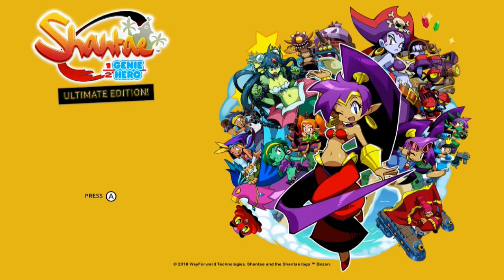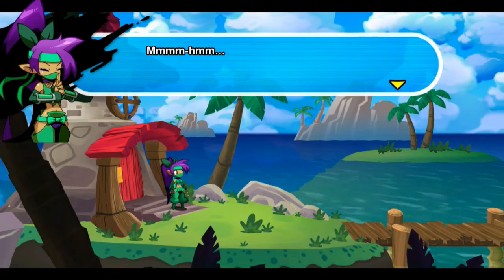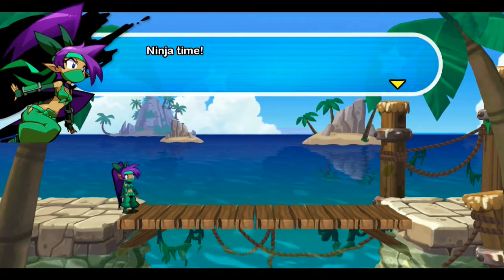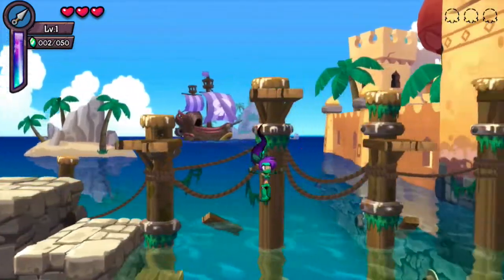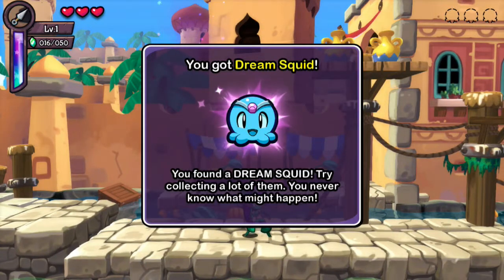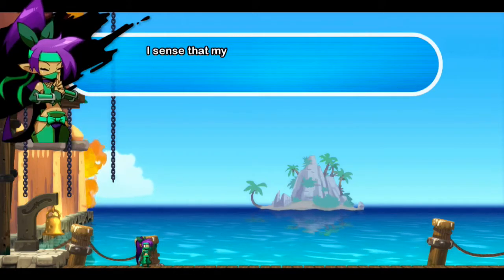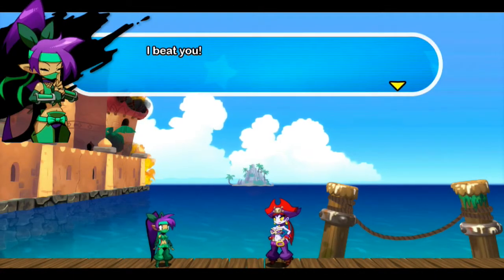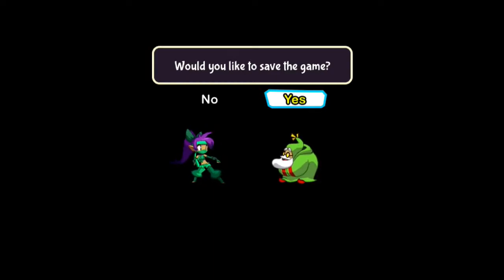Shantae: Half-Genie Hero -- Ninja Mode ~ Episode 1: The Way of the Ninja!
Stealth! Speed! Other Things! Shantae takes her Ninja Outfit out in order to truly become one with the Shadows. Is she up for the daunting task in order to become a Ninja?! Shantae's Jounin exam starts now, probably!
Special thanks to Emmilions for the commissioned KV artwork!